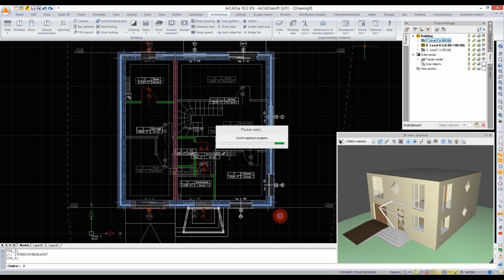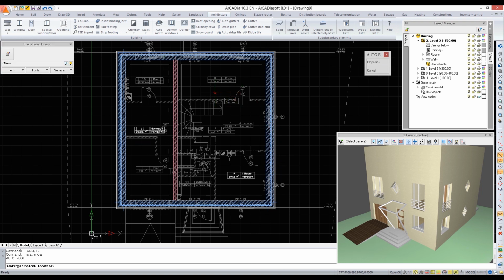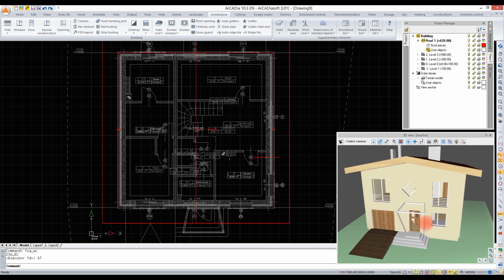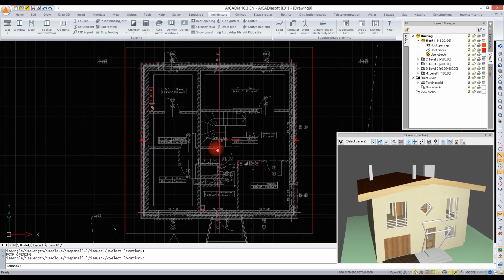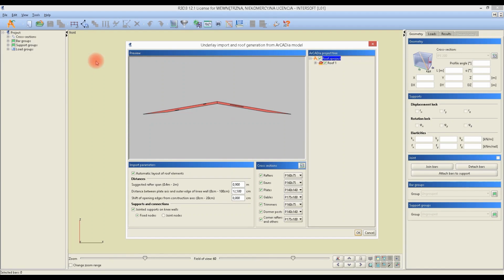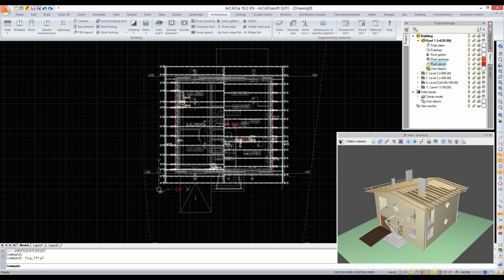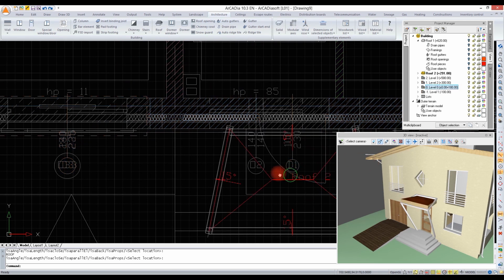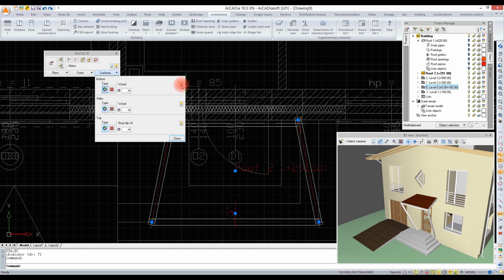12ArCADia ARCHITECTURE Roof